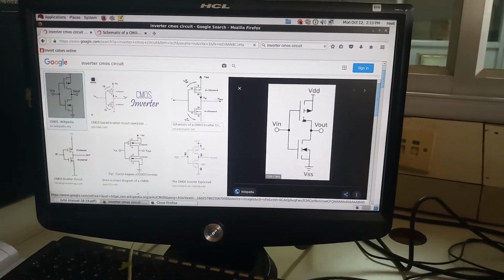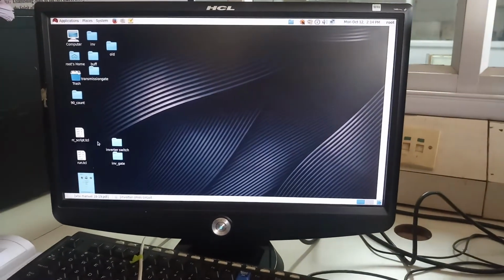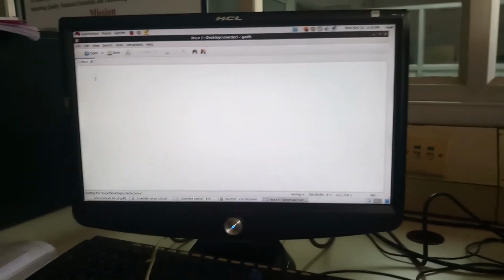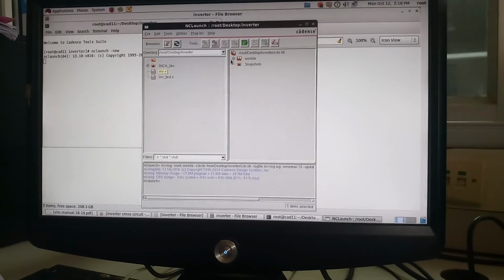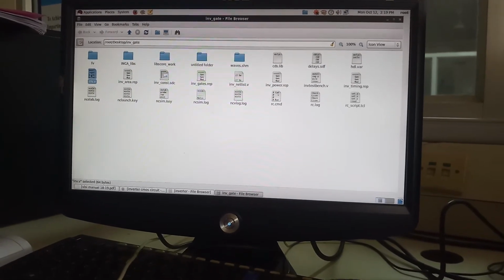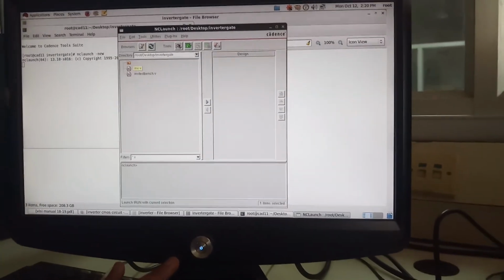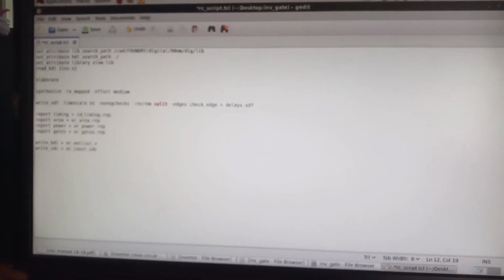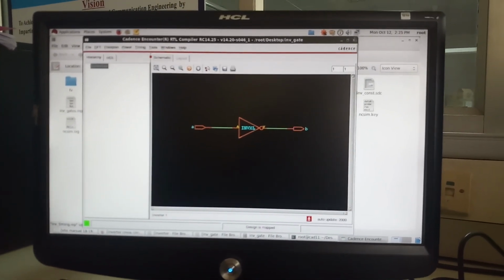Exp 1 Inverter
Inverter Gate level and Switch level program simulation with area power timing report